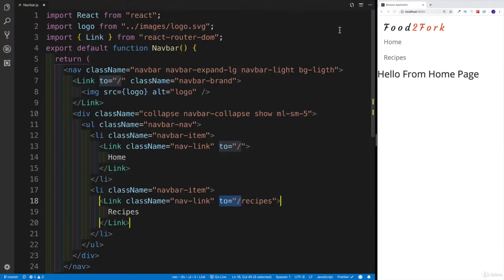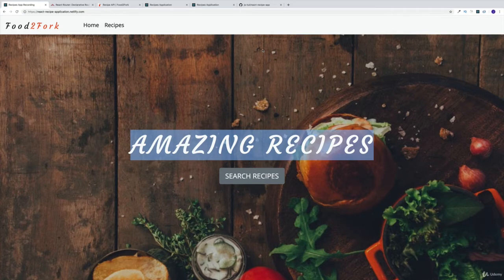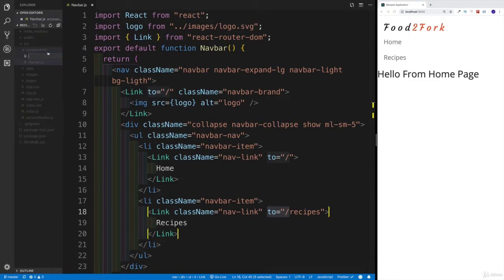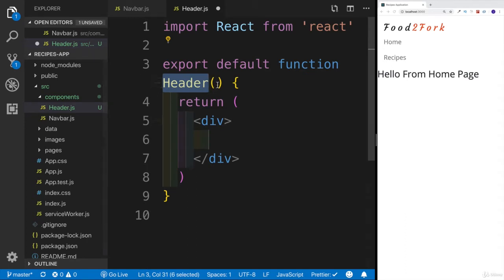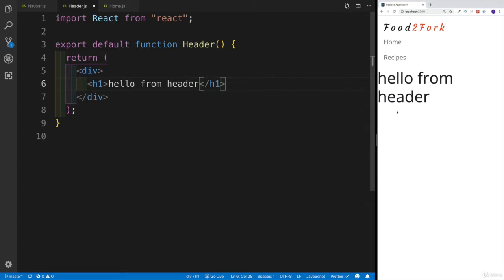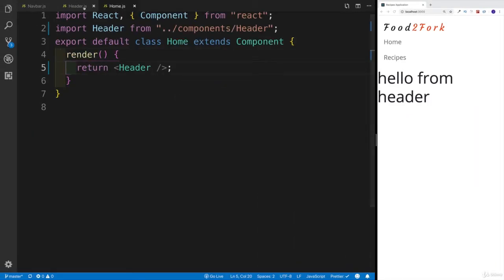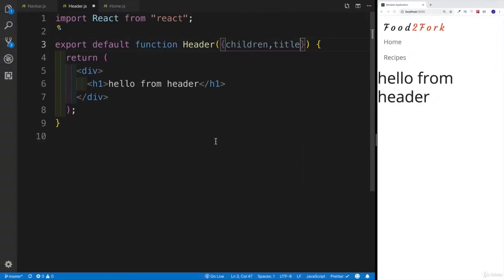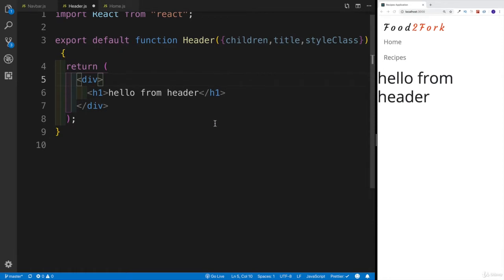Create Food Recipe App using ReactJs with Ajax Search option - 10 - Header Component